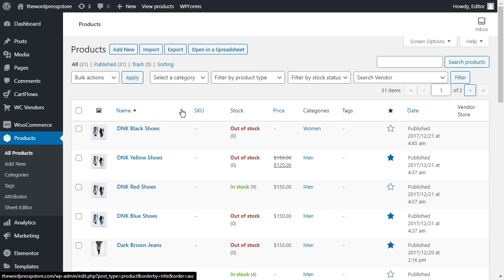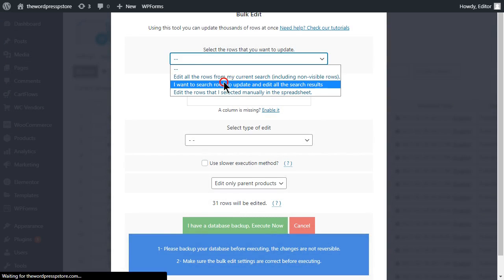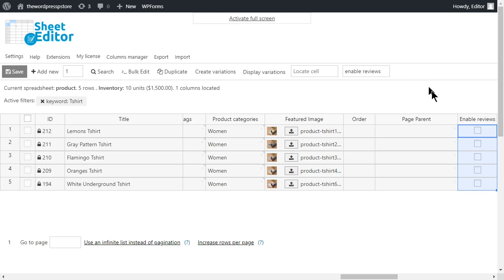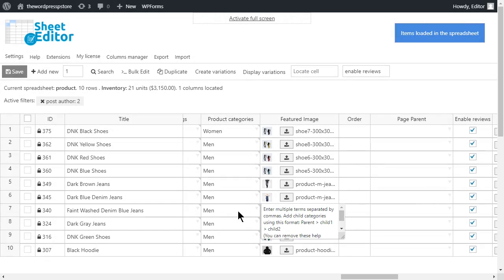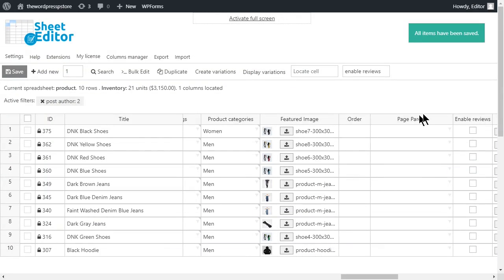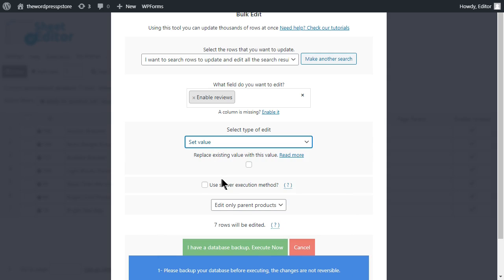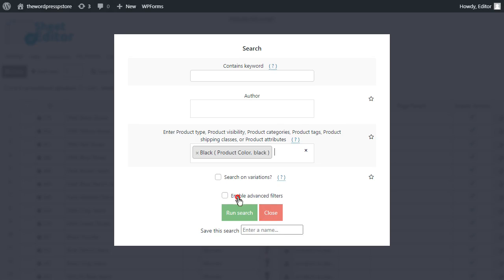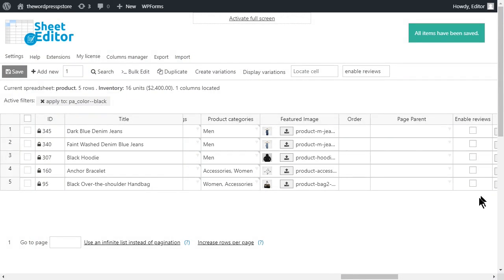How to Bulk Disable Product Reviews in WooCommerce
Learn how to Bulk Disable Reviews for your WooCommerce store easily.

Also, in this tutorial you are going to learn:

-How to Bulk Disable Product Reviews in Products Filtered by Keyword: 0:48

-How to Bulk Disable Product Reviews in Products Filtered by Vendor: 1:41

-How to Bulk Disable Product Reviews in Products Filtered by Category: 2:38

-How to Bulk Disable Product Reviews in Products Filtered by Attribute: 3:26

"BACKGROUND MUSIC